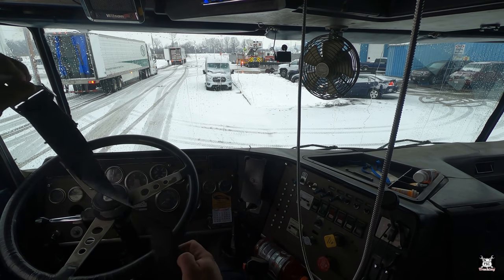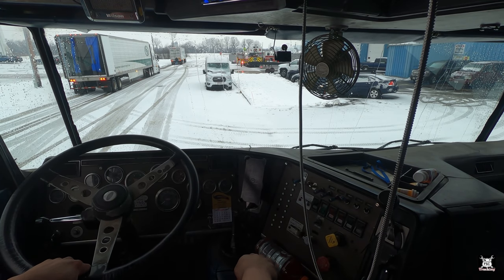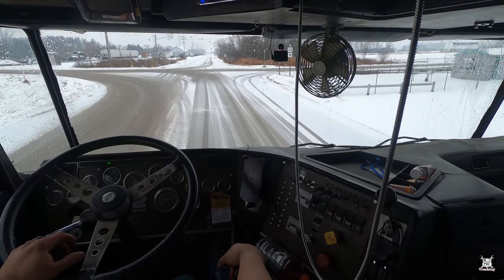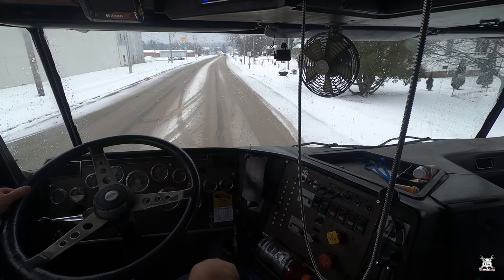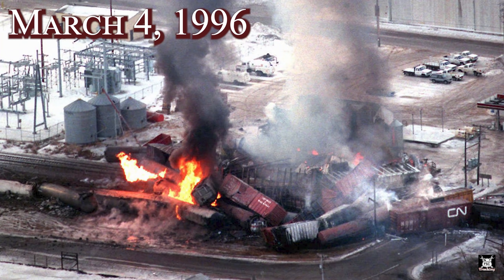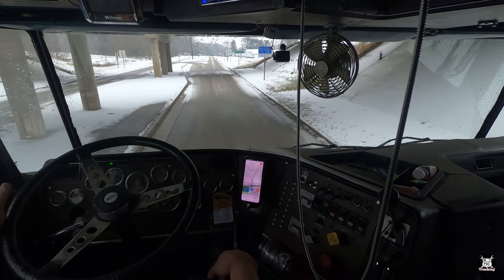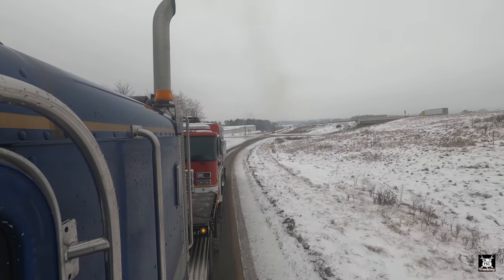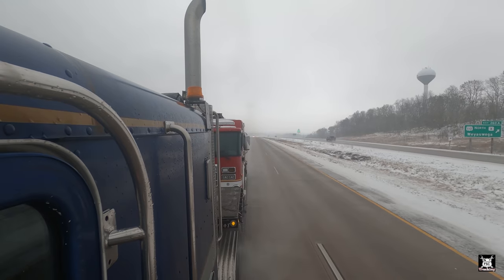Cold Bonus For Fire Truck Trip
Got it loaded.  Now to get more!